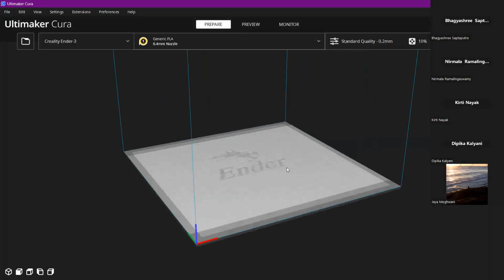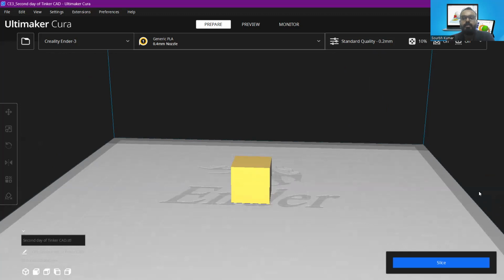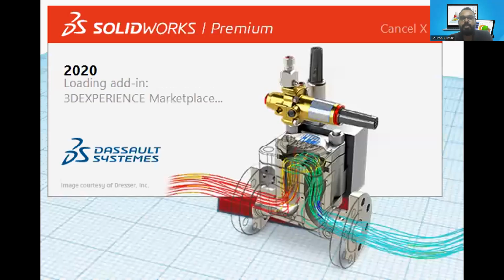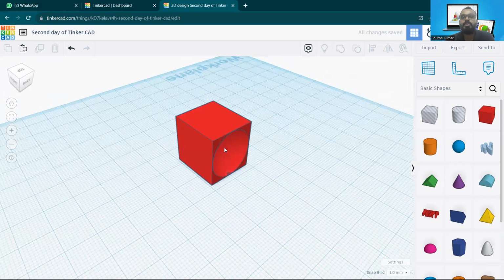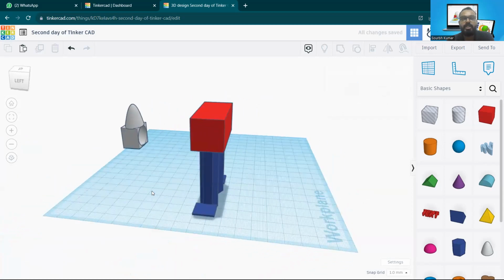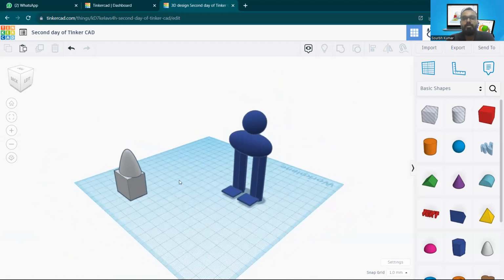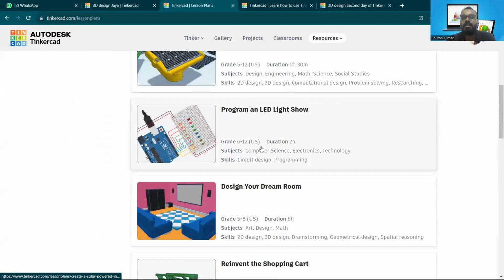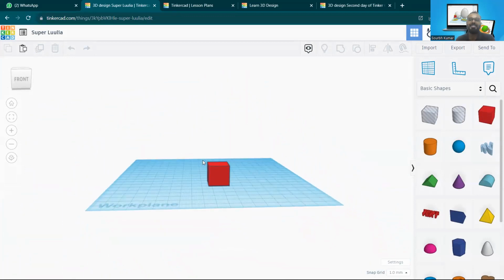Day 4 of STEM ROBOTICS & AI | Rapid Prototyping in TinkerCAD | 3D Printing | ICSE & CBSE Board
TinkerCAD: Your Gateway to Shape Design:
Moreover, we ventured into the world of TinkerCAD, an open-source platform that serves as an excellent starting point for shape design and solid modeling. Through TinkerCAD, you will embark on a journey to master the fundamentals of shaping and modeling, laying a strong foundation for your prototype development process.

We believe that today's insights mark a pivotal phase in our exploration of rapid prototyping and its applications. The dynamic interplay of theory and hands-on experience will undoubtedly equip you with the skills and knowledge needed to excel in this domain.

Here is the classroom link to join over and share your design ideas in it.